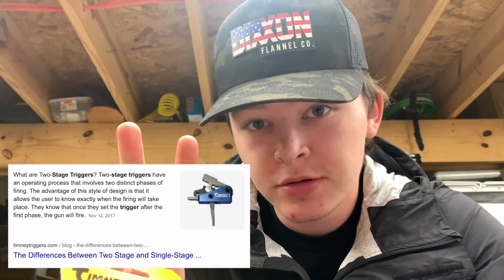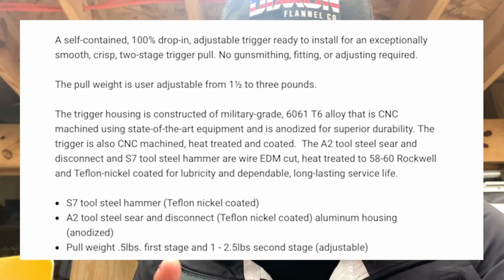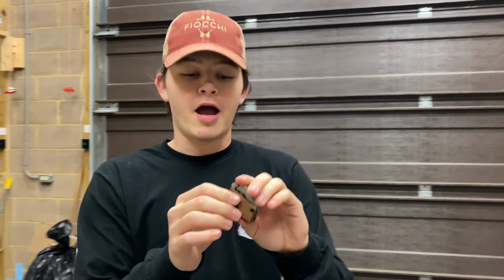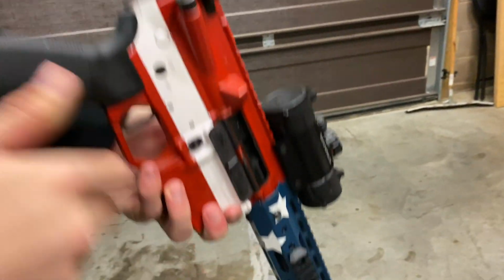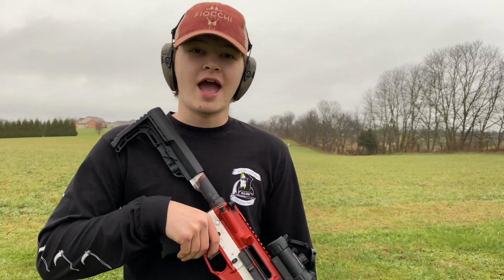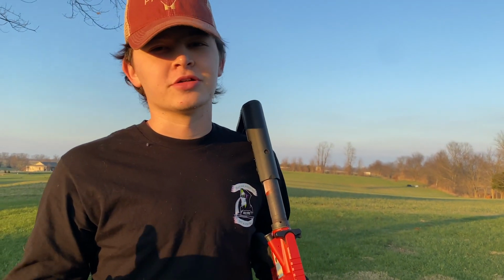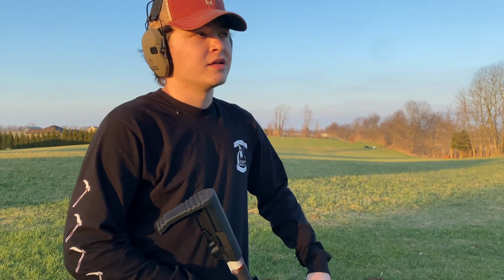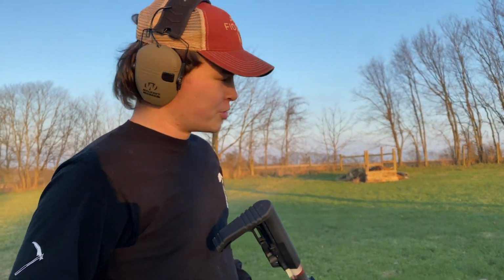This Trigger is ABSOLUTELY Insane!!!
I want to thank Timney Triggers for sending out the Daniel Horner Trigger for us to test and review! This thing is absolutely AWESOME! Make sure to go check out Timney Triggers online and go show them some love!